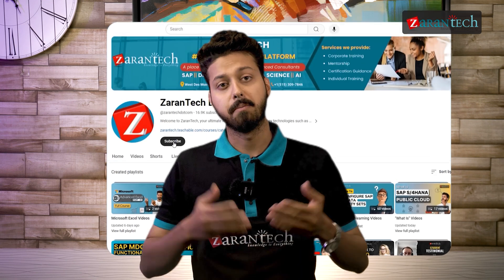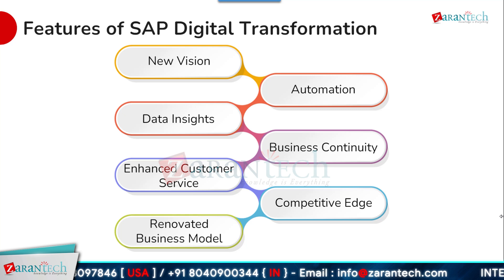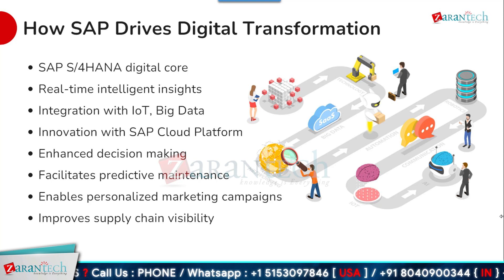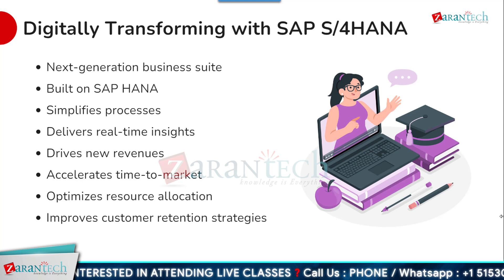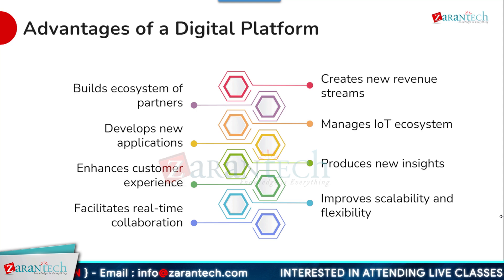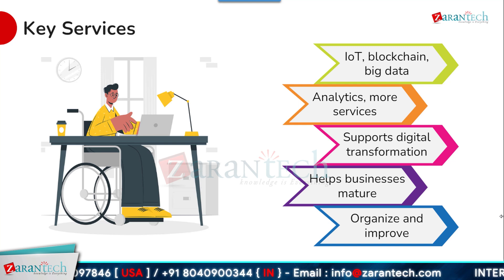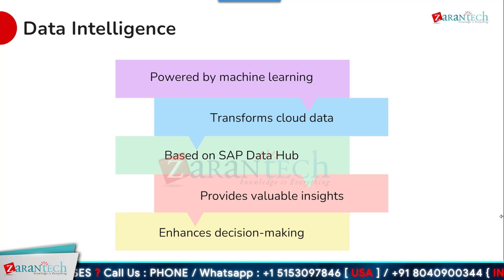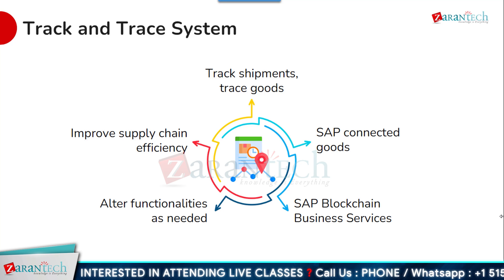What is SAP Digital Transformation | ZaranTech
In this video on "What is SAP Digital Transformation," we'll learn about how SAP helps businesses leverage technology to innovate and improve their operations. We'll explore the key digital transformation concepts, including automation, data analytics, cloud computing, and how SAP solutions enable organizations to stay competitive in today's digital age. Whether you're a business leader, IT professional, or simply interested in the future of business technology, this video will provide valuable insights into SAP's role in driving digital transformation.

00:00 Introduction
01:41 Agenda
01:59 Introduction of SAP Digital Transformation
02:49 Features of SAP Digital Transformation
03:57 Importance of Digital Transformation
08:25 Advantages of Digital Transformation
10:49 Benefits of Digital Transformation
11:47 SAP BTP - A New Digital Innovation
14:49 Benefits of SAP's Intelligent Technologies
16:15 Conclusion

✅ What is SAP Digital Transformation?
SAP Digital Transformation refers to the strategic adoption and integration of digital technologies by organizations, facilitated by SAP's suite of solutions, to fundamentally change how they operate, deliver value to customers, and achieve business outcomes. This transformation involves leveraging SAP's advanced technologies, such as SAP S/4HANA, cloud computing, Internet of Things (IoT), artificial intelligence (AI), and machine learning, to drive innovation, improve efficiency, and create new business models.

👉Specialized Knowledge
👉Industry Recognition
👉Increased Efficiency
👉Better Decision-Making
👉Adaptability
👉Networking Opportunities
👉Personal Development
👉Job Security

👉 Assessments
👉 Lab Documents
👉 E-Books
👉 Certification Guides
👉 Configuration Docs
👉 Cheat Sheet